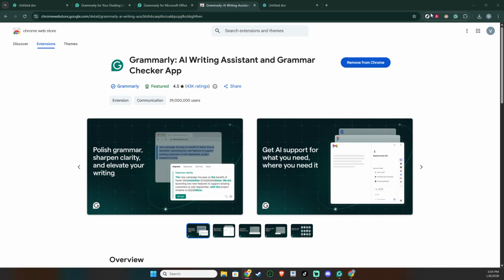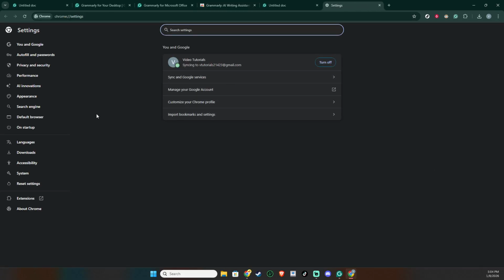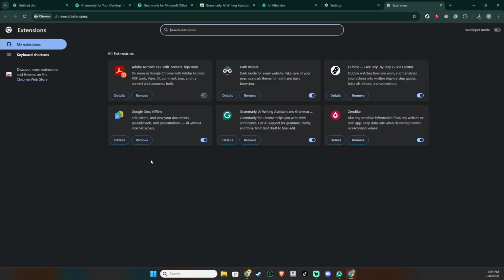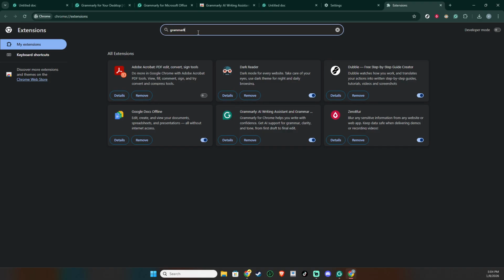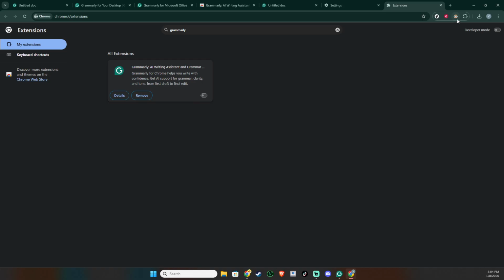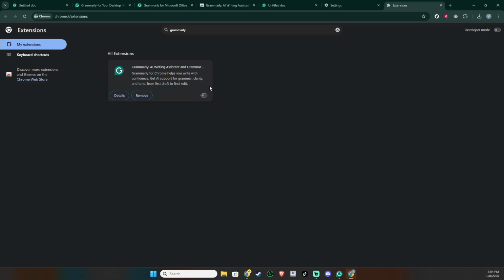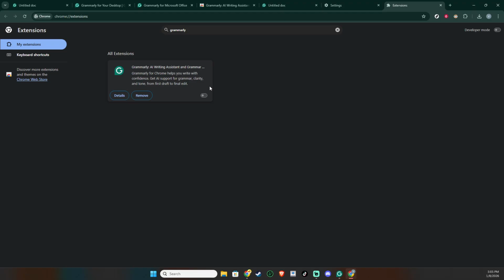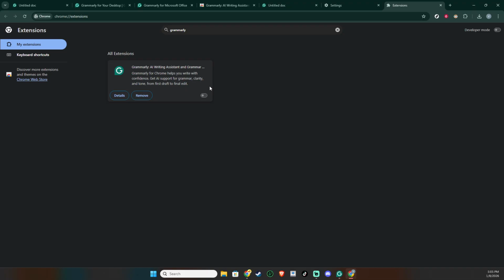How to Disable the Grammarly Chrome Extension [2026 Full Guide]